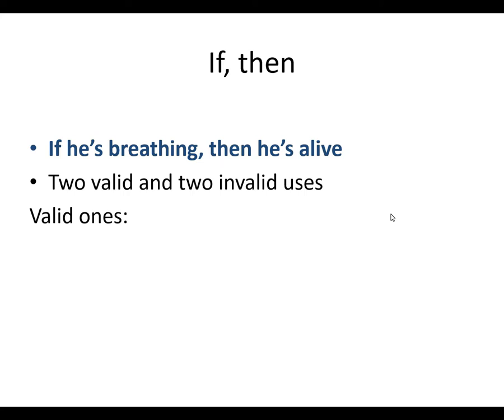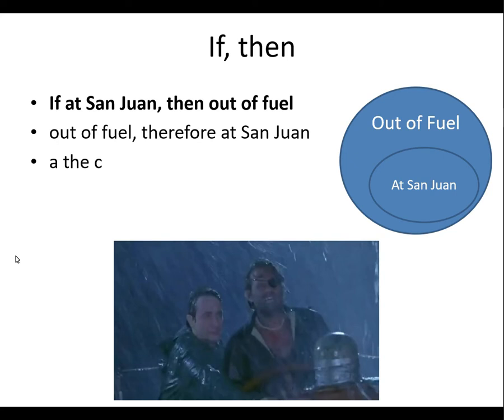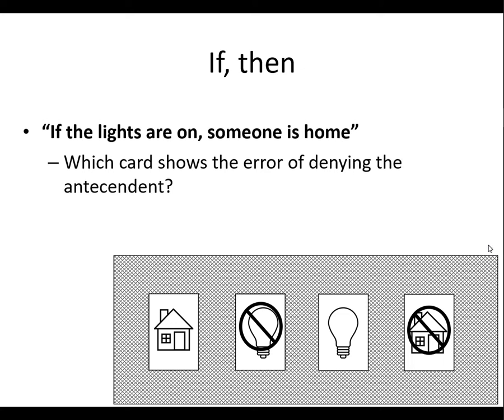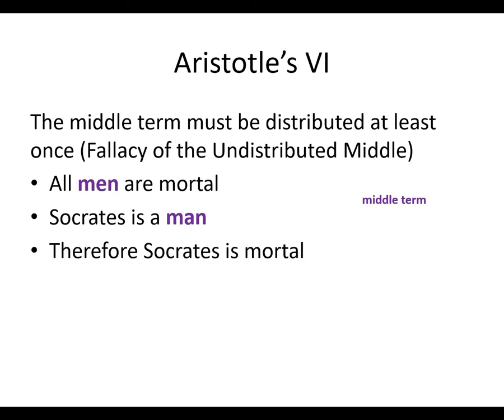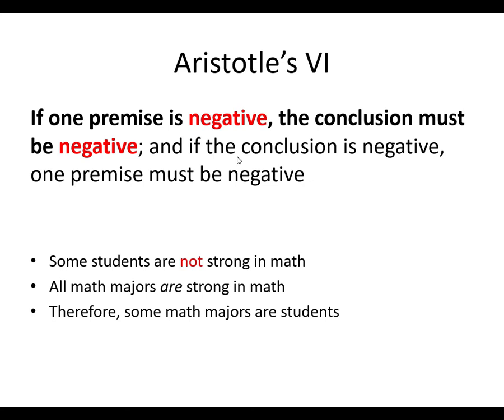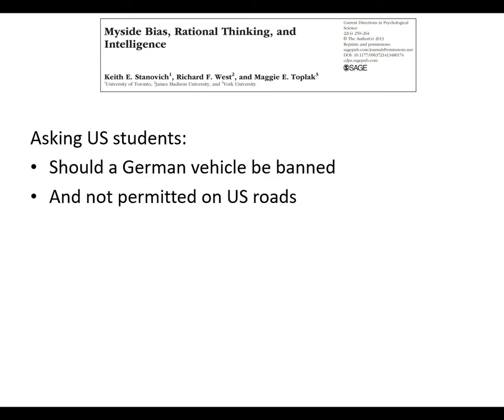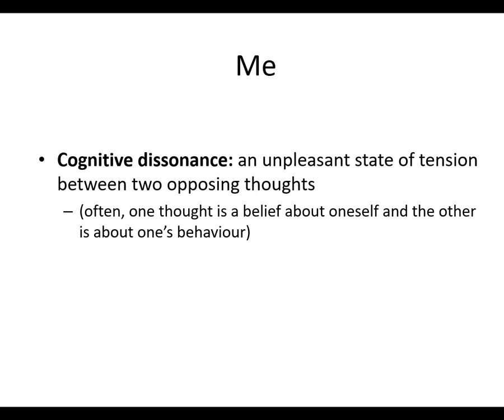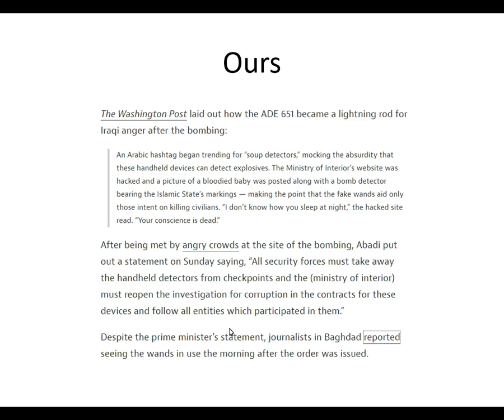308 L6 Reasoning in Context